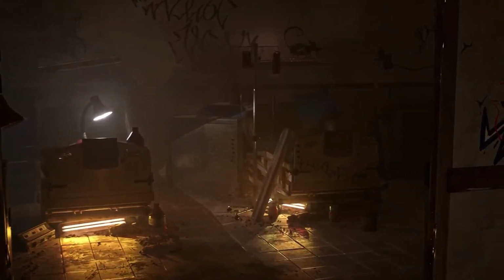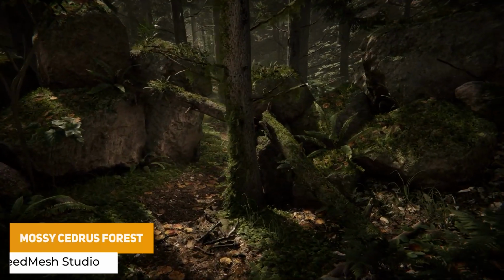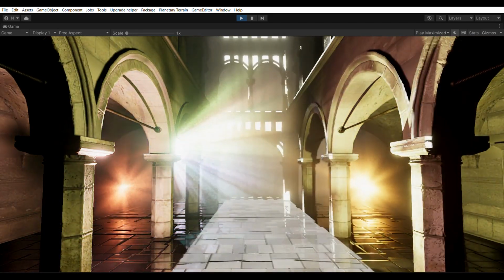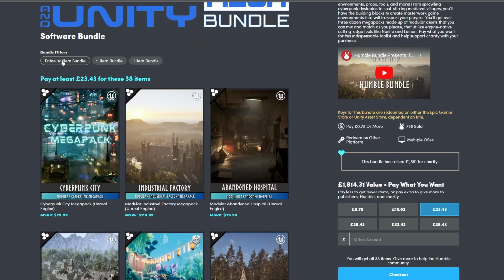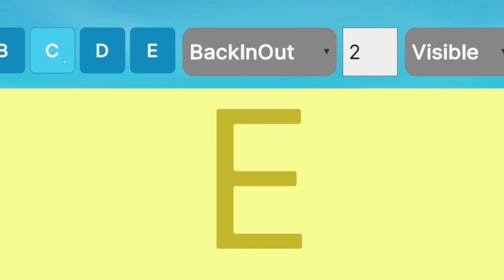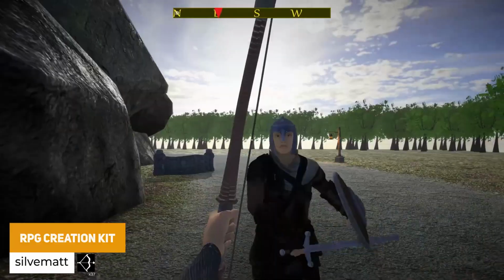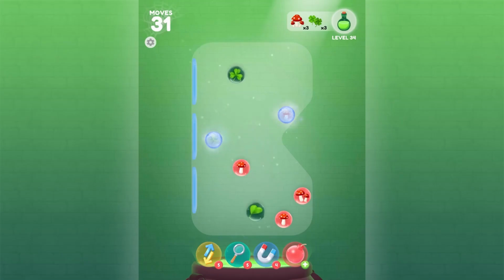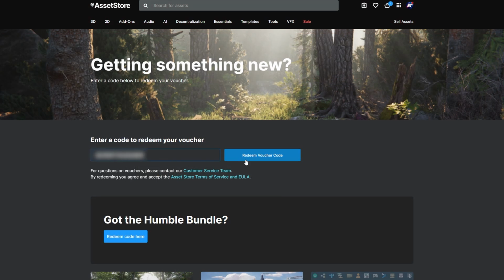The Most Gorgeous Unity Environments (June Sale + Free Assets)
Do you want free assets? Awesome bundles? Low poly assets? Sound effects? I'll go through all of the bundles that are available for June 2024 so you can get hold of your favourite things for free! We'll look at lots of different bundles and savings this month! Let me know if you get any or have any to share with the community.